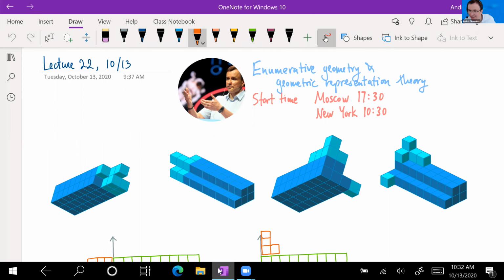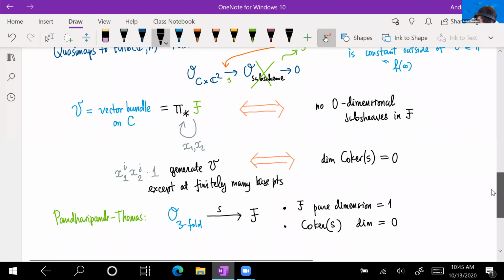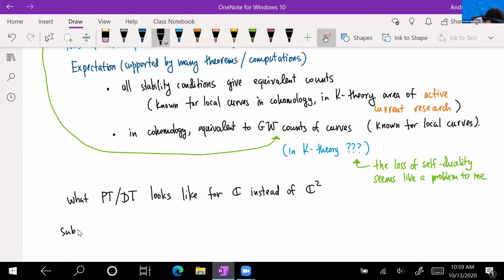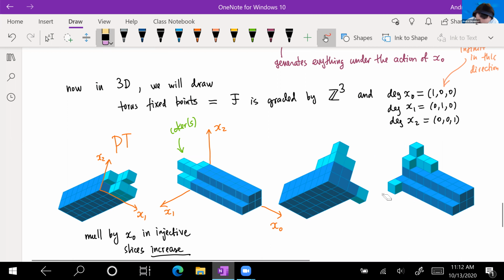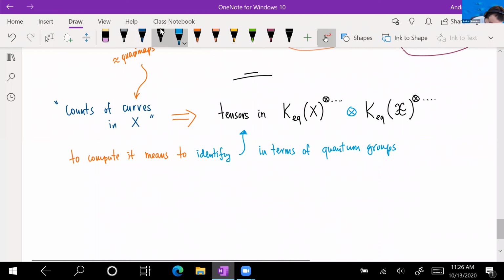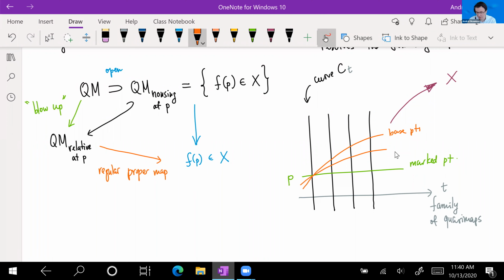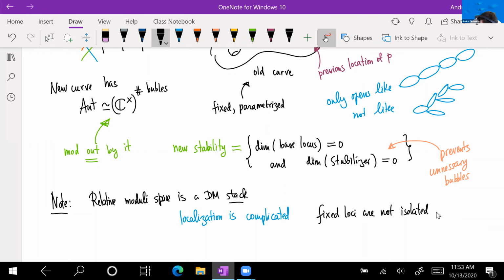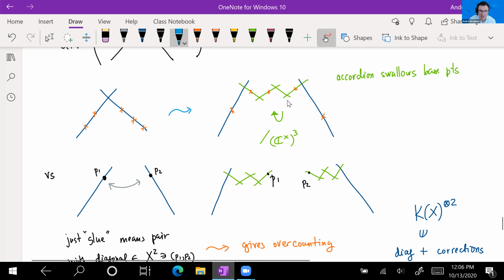Lecture 22 of the lecture course by Andrei Okounkov